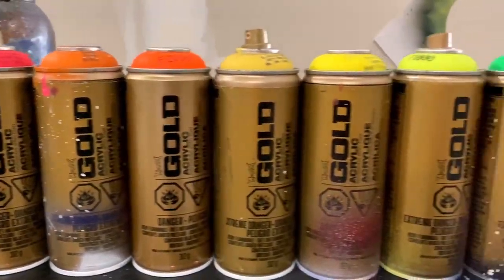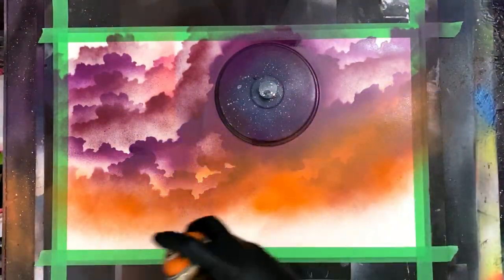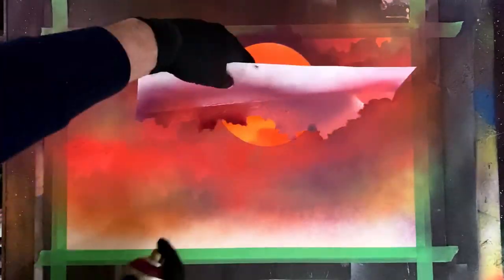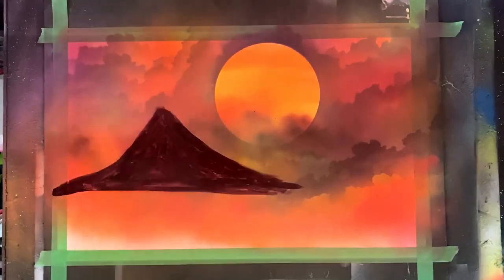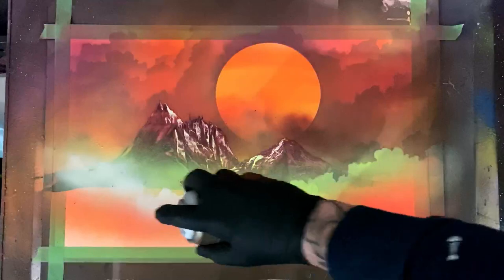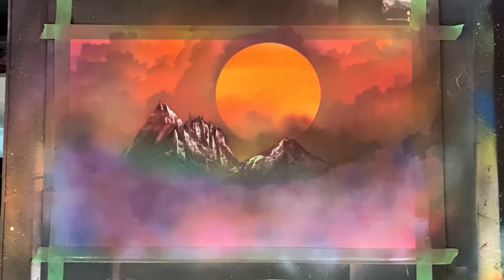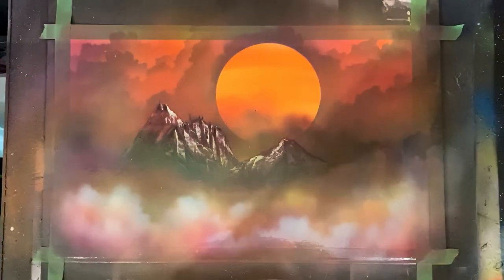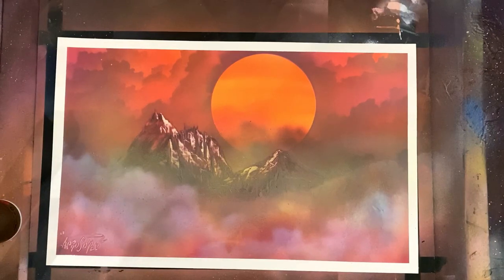SUNSET MOUNTAIN SPRAY PAINT ART TUTORIAL By Aerosotle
SUNSET MOUNTAIN SPRAY PAINT ART TUTORIAL By Aerosotle - Learn how to paint a vibrant sunset scene and mountains using only spray paint in this tutorial.

Submit your spray paint art, spray paint videos and more on the r/aerosotle subreddit to be featured in a future video!

In today's spray paint art tutorial, we are painting a stunning sun cast across some dark brooding clouds in this sunset spray paint art painting. Next, we add some spray paint mountains and tons of bright and colorful clouds.

Be sure to check out Part 1, 2 & 3 of the Beginner Spray Paint Art Tutorial series below:

What's up fellow artists and aspiring artists. My name is Mike with Aerosotle Custom Spray Paint Art and my mission is to teach others the amazing medium of spray paint art through YouTube tutorials, online lessons, instructional videos and question and answer sessions.

Hearing your feedback and watching so many of you evolve from beginners into talented artists has been an incredible experience and I'm so excited to grow as an artist along with all of you.

Three years ago, a friend of mine gave me a paintbrush, a few small canvases and some acrylic paint. My initial results were terrible, but over the course of a few months, I began to see some significant improvement. I loved painting outer space and sci-fi scenes and although my initial improvements were thrilling, I hit a plateau when attempting to paint these types of scenes. I had seen a live spray paint artist in Las Vegas several years earlier and recalled how vibrant, clean and stunning his space paintings were.

I set forth to scour the internet in an attempt to improve my space art and try something new.  What do I need to get started? What kind of paint do I need? The more research I did, the more questions I had. After weeks of watching Youtube videos late into the night, I decided to buy everything I needed and give it a go. I will never forget the satisfaction I got from that first painting. It wasn't perfect by any means, but that was the moment when something clicked. I became obsessed with spray paint art and spent my days and nights painting and watching every video I could. Trying to dissect the videos and study the artist's movements and learn as much as I possibly could.

Over the course of the past three years, I've experienced a lot and learned so much. I'm so excited to continue sharing this art form and teaching others. Through tutorials, how to videos and Q&A videos I teach spray paint art techniques as well as practical information related to selling your art, live painting and more.

If you wish to offer support through Patreon be sure to check out the Rewards section for information about content exclusive to patrons such as tutorials, one on one sessions, paintings and more.